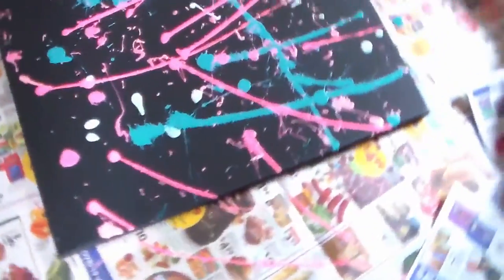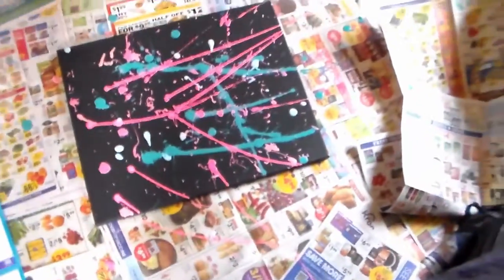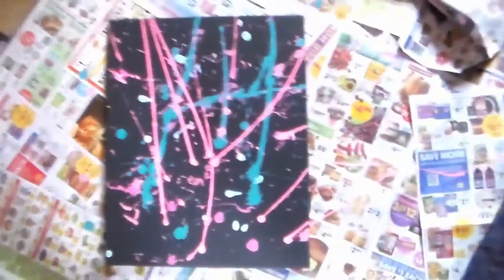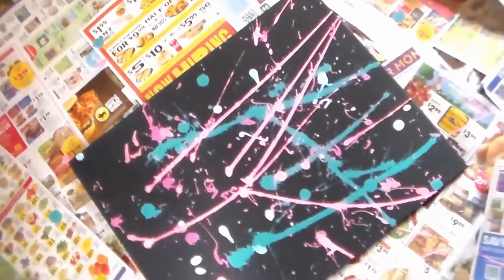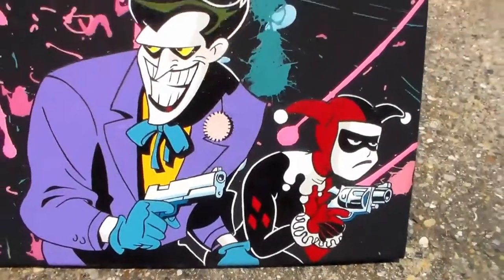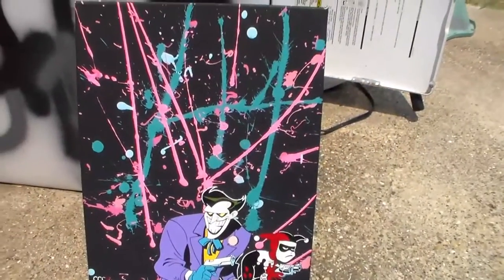JOKER AND HARLEY QUINN PAINTING (CAMERON CROWLEY ORIGINAL) TIME LAPS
CROWLEY723CCCRX
CROW_LEY2323

TIC TOK
CROWLEY2323